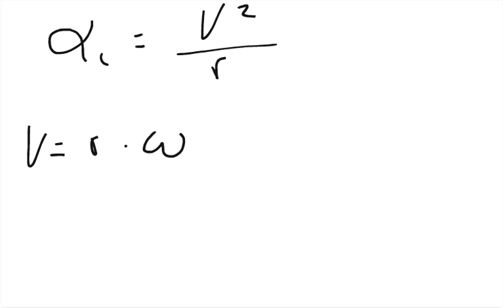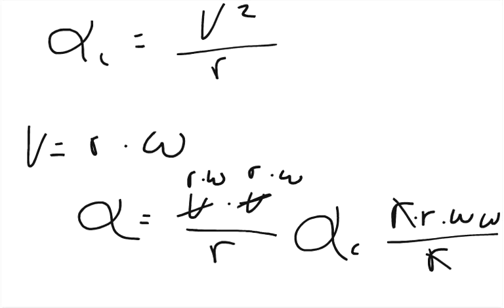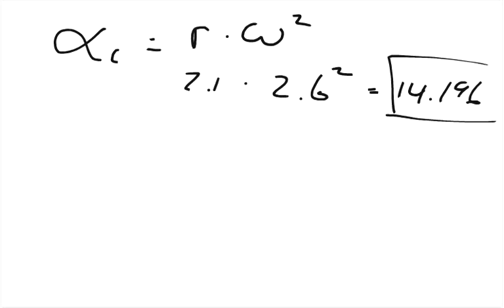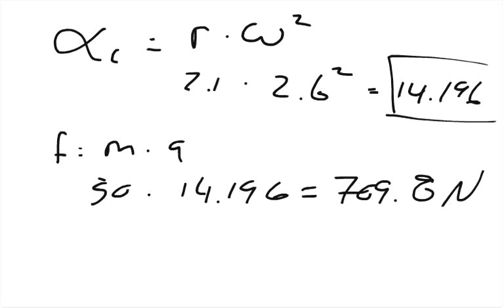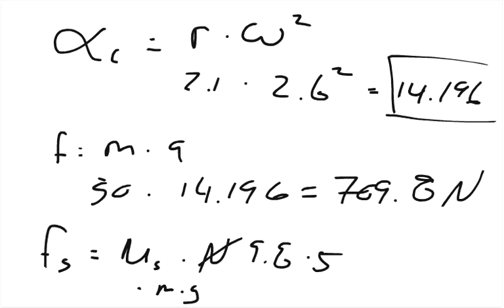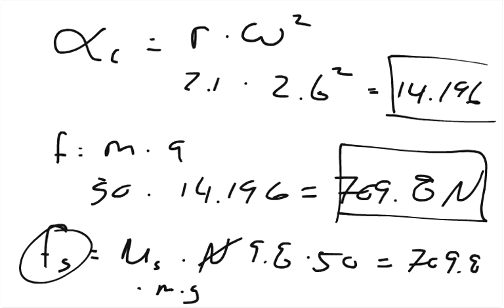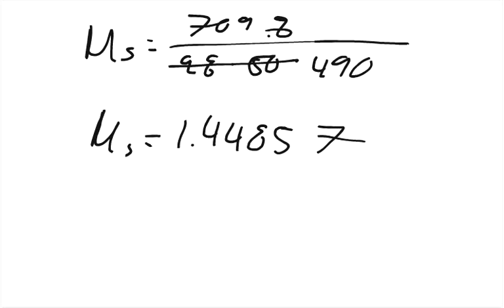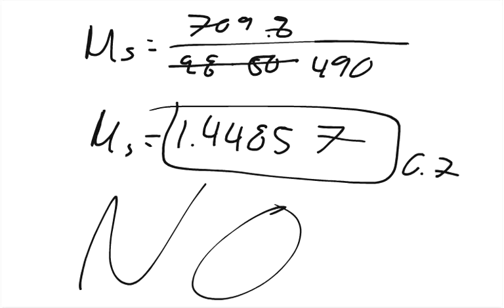Physics Web Assign Ch 7 #13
A 50.0-kg child stands at the rim of a merry-go-round of radius 2.10 m, rotating with an angular speed of 2.6 rad/s
a) What is the child's centripetal acceleration?
________ m/s^2
b) What is the minimum force between her feet and the floor of the carousel that is required to keep her in the circular path?
________N
c) What minimum coefficient of static friction is required?
Is the answer you found reasonable? In other words, is she likely to stay on the merry-go-round?